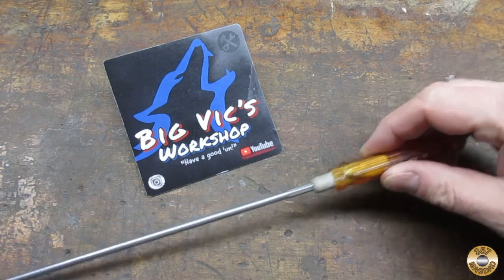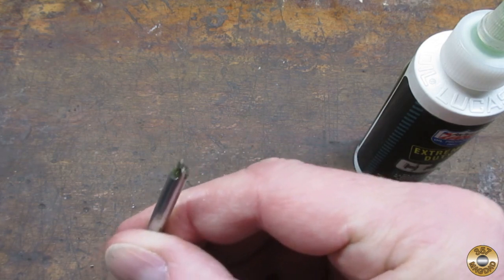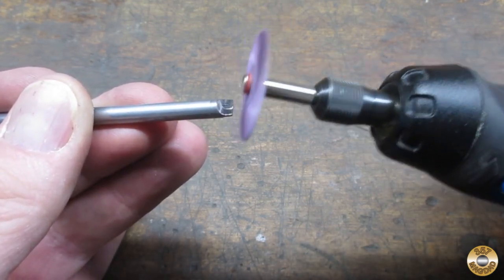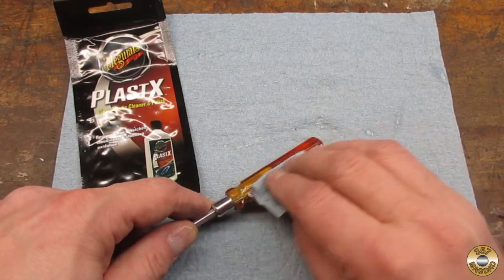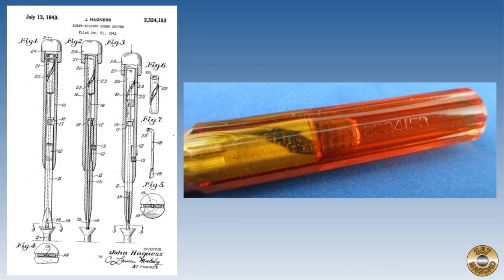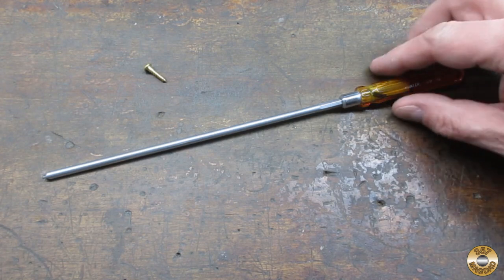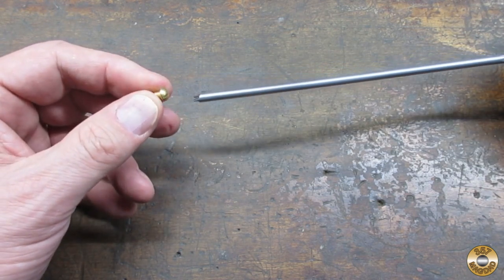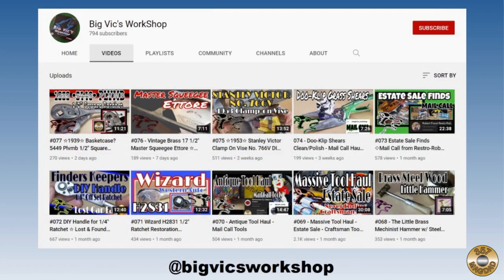Hunter 10M-12 Screw Holding Screwdriver